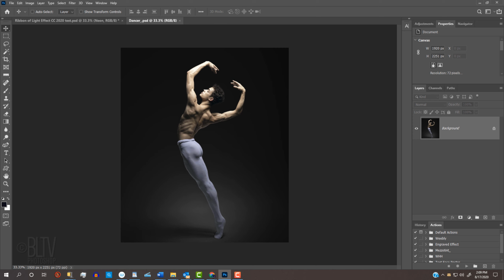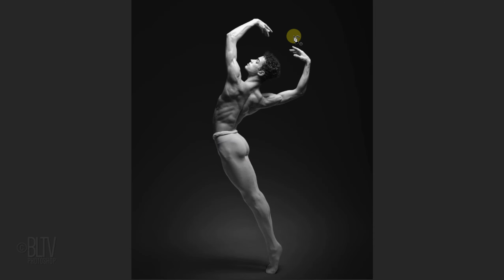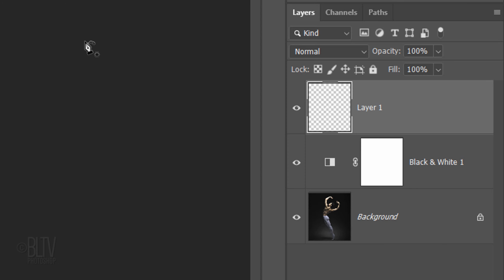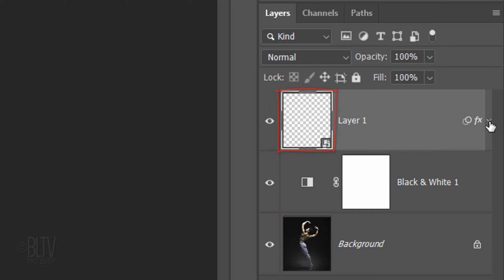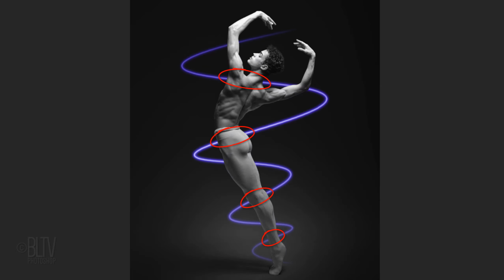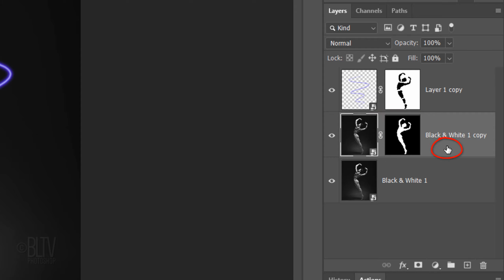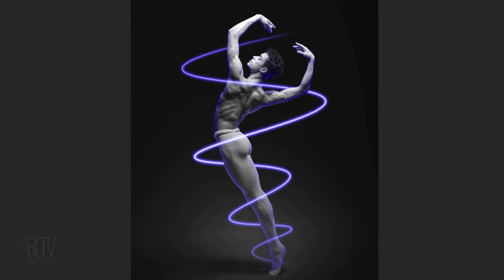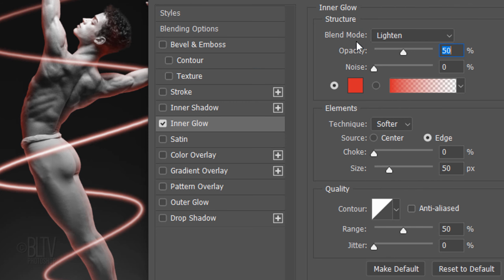Photoshop: How to Create a Graceful, Ribbon of Light to a Figure in a Photo!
Photoshop CC 2020 tutorial showing how to create a graceful, ribbon of light to a subject in a photo.